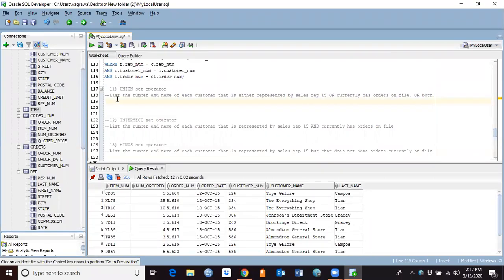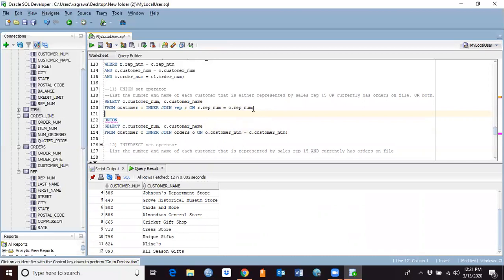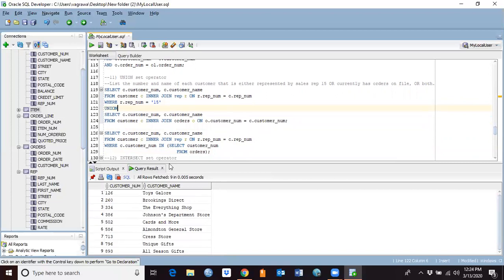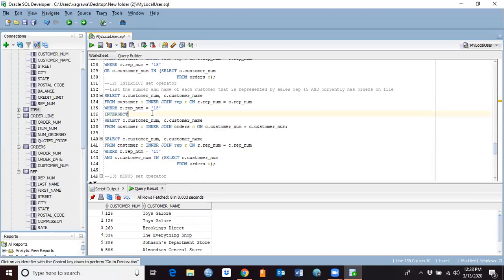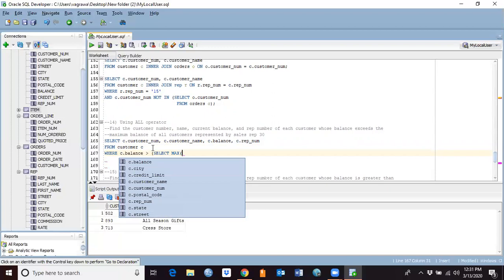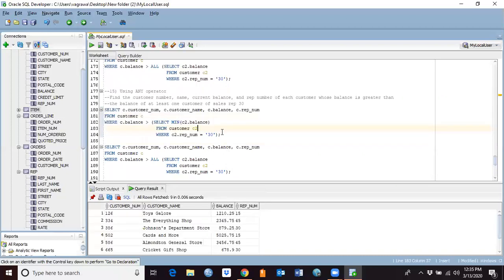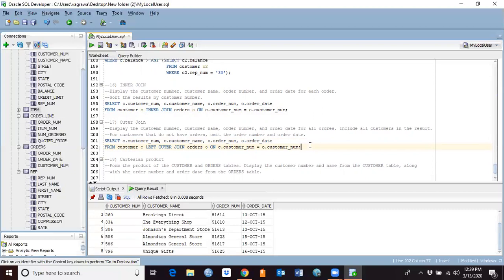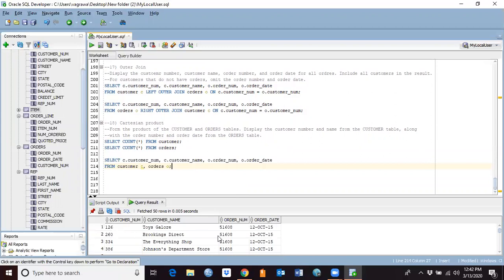SQL 101: 4. SET OPERATORS, ALL and ANY operators, OUTER JOIN - Part 4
In this video demonstration, I use SQL to showcase how to perform SET operations, how to use ALL and ANY operators and how to perform OUTER JOIN.